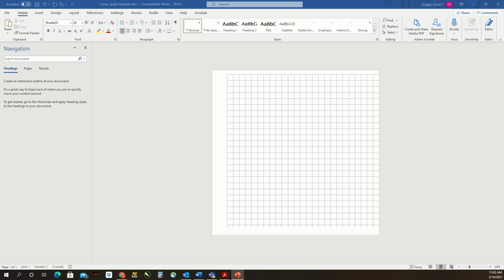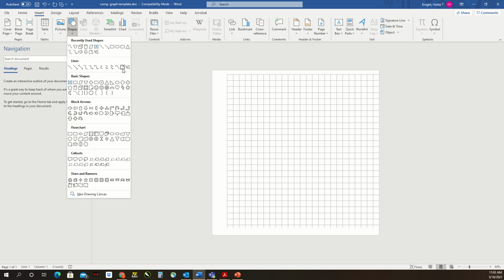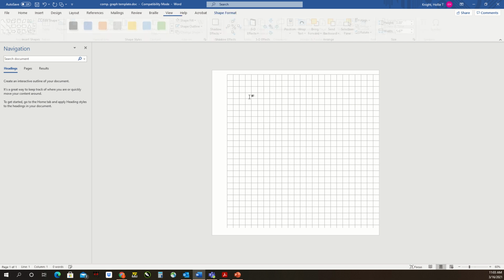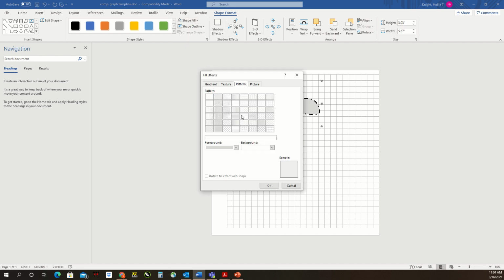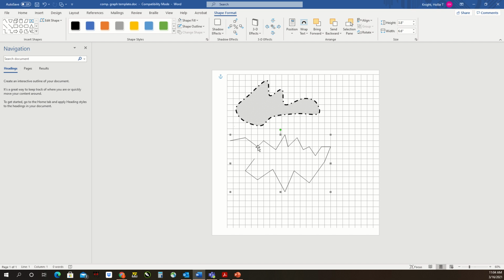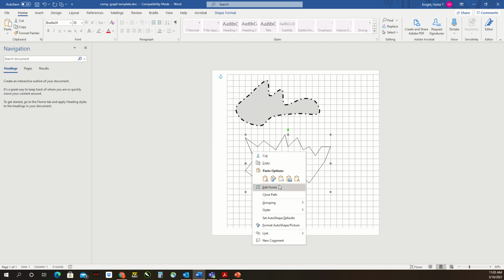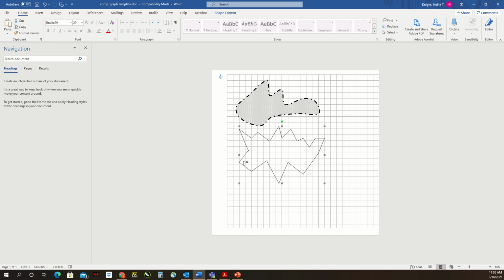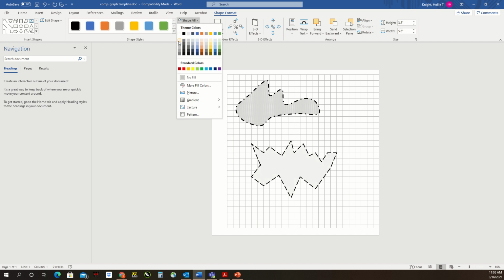Custom Shapes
Here you will learn about Custom Shapes, how to draw them, and how to modify them in Microsoft Word for their use in a tactile graphic.